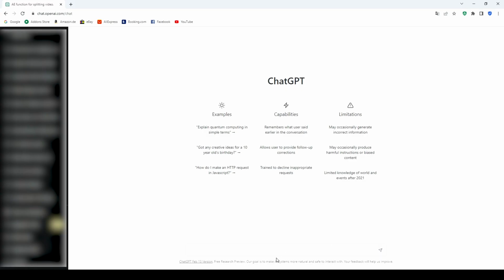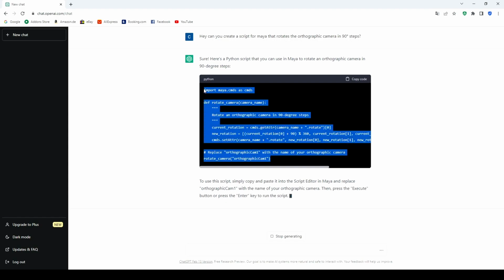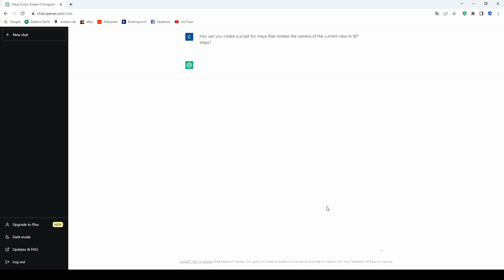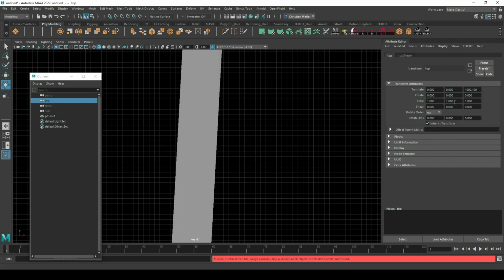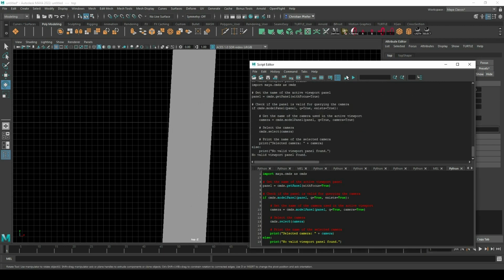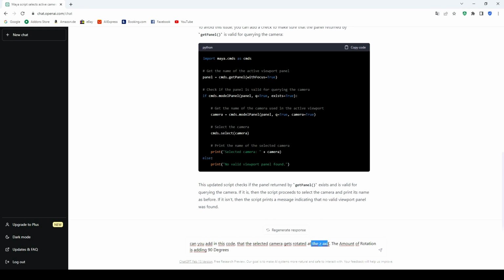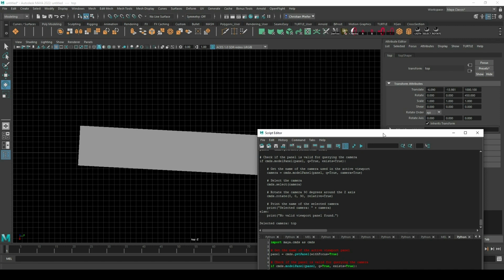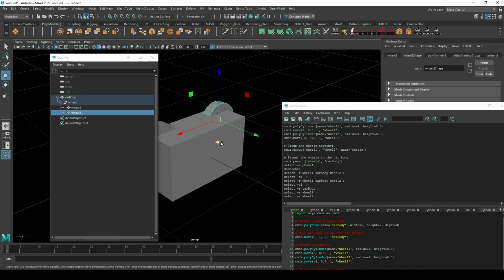Autodesk Maya - Chat GPT